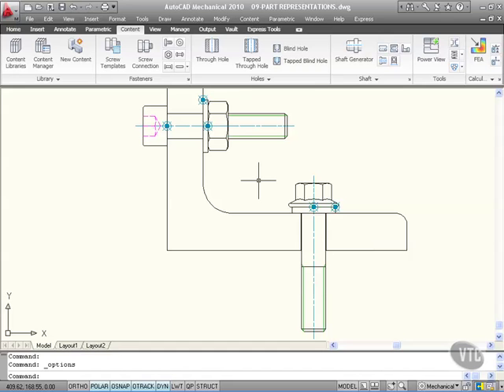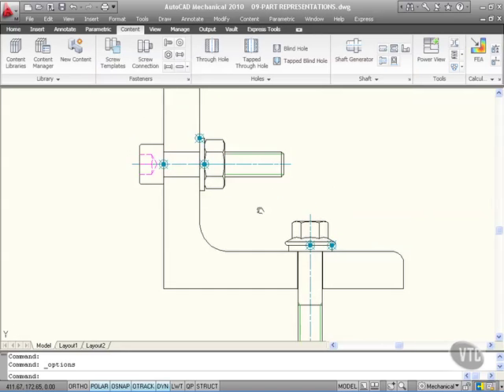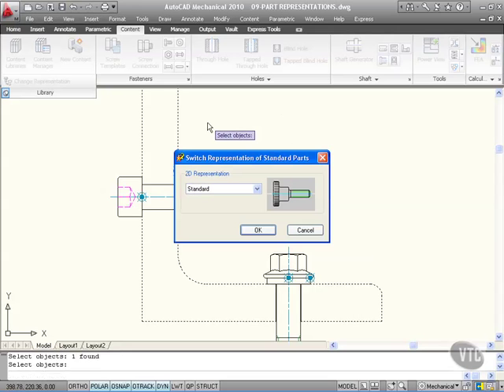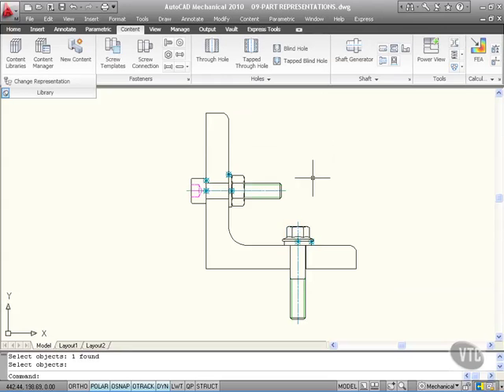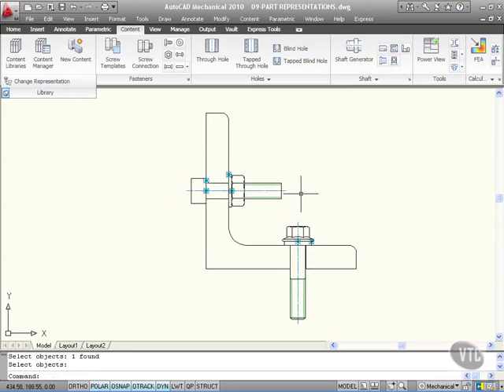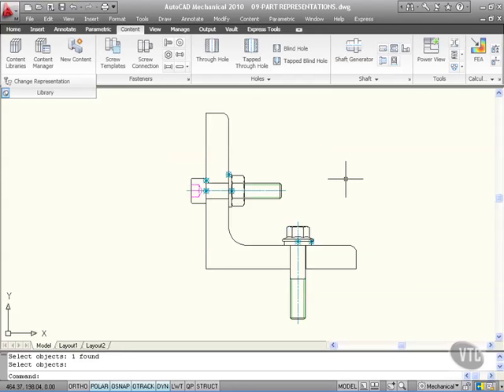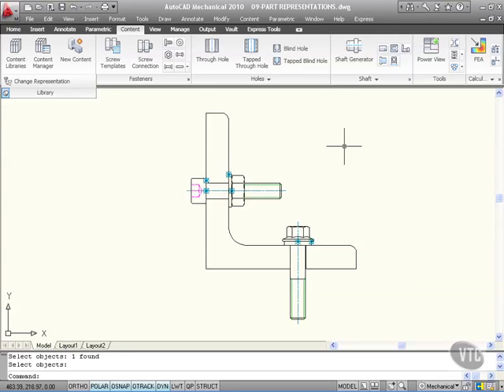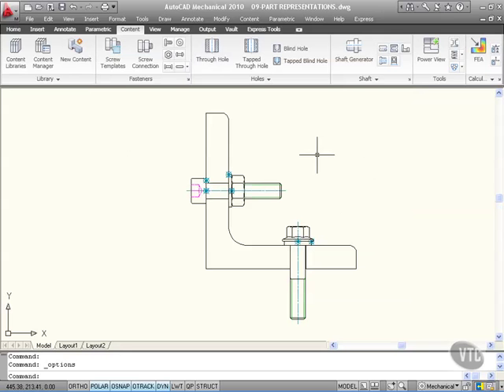Kientruc24h.net -09 06. Part Representations.mov